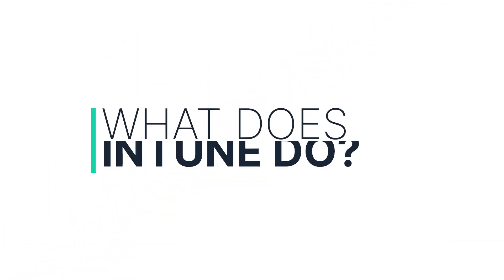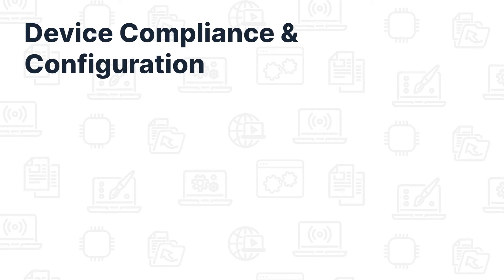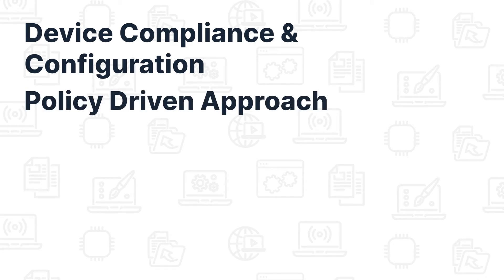What is Intune? Overview, Benefits, & Challenges | Rimo3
What is Intune and why should you migrate from Configuration Manager to Intune?

Intune is a cloud based management plane that is a part of Endpoint Manager. It aims to provide unified endpoint management for apps & workspaces both corporate or BYOD in a secure manner.  Intune helps organizations manage their workspaces (physical, virtual, and mobile) employees use to access corporate data and applications.

What You'll Learn About:

- How Intune works
- Difference between Configuration Manager (SCCM) and Intune
- Benefits of using Intune
- Challenges of migrating applications from SCCM to Intune
- How Rimo3 Cloud helps streamline the migration process

About Rimo3:

Rimo3 is a leader in automated pre-deployment testing, packaging, and migration of your Windows application estate. The Rimo3 Clouds uses unattended automation to modernize package formats and test application readiness for Windows 10, Windows 11, Windows 365, Azure Virtual Desktop, as well as identifying MSIX and multi-session suitability.